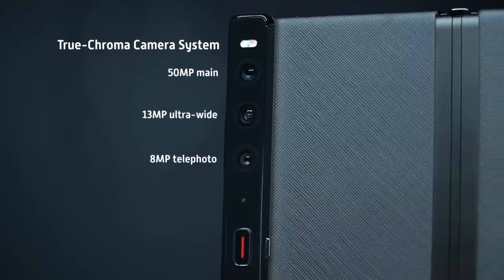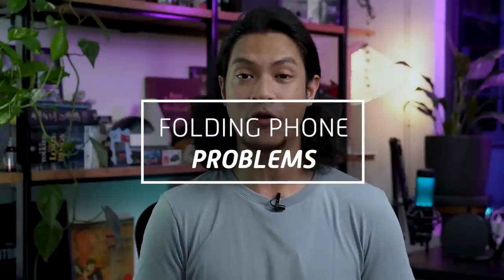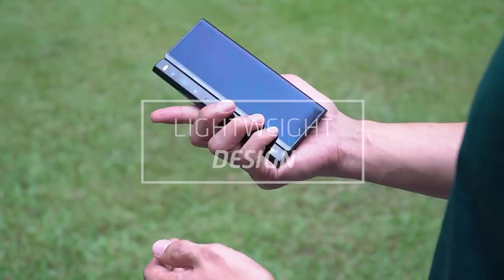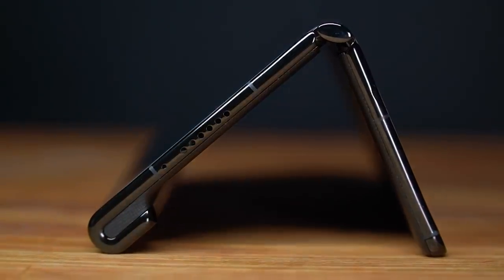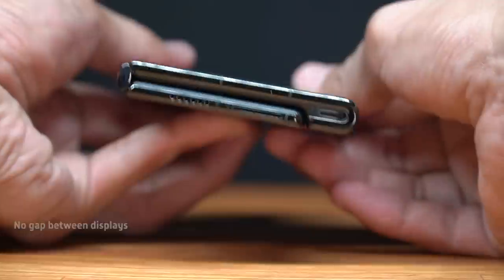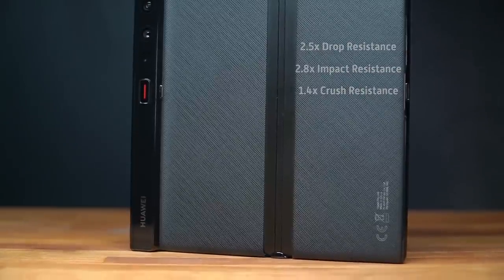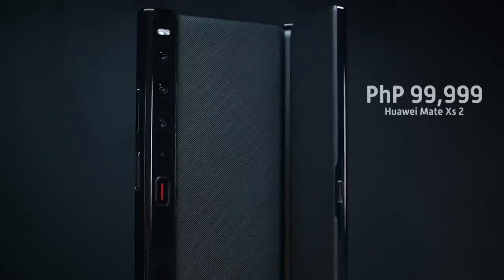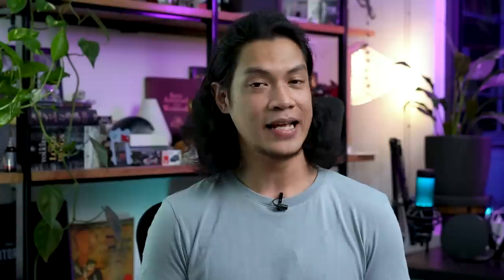Huawei Mate Xs 2: Ultra-light, ultra-flat, and super durable!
Huawei is a company that has always been pushing for innovation and its latest phone in the Philippines is a key example of this.

The Mate Xs 2 is a folding phone that boosts productivity thanks to its unique folding design and improved features. There are so many things to talk about its design alone like its thinness, lightweight, and durability.

These are our design highlights for the Huawei Mate Xs 2.

OUR GEAR:
Sony A6400
Sony PZ 18-105 F4 G OSS
Sony FE 50mm F1.8

TIME STAMPS:
0:00 Flexing that display
0:19 Intro
1:42 Folding phone problems!
3:42 Mate Xs 2 - Folding mechanism
4:55 Mate Xs 2 - Durability
5:13 Mate Xs 2 - Drop Test
7:00 Mate Xs 2 - Design application
9:09 Price in the Philippines